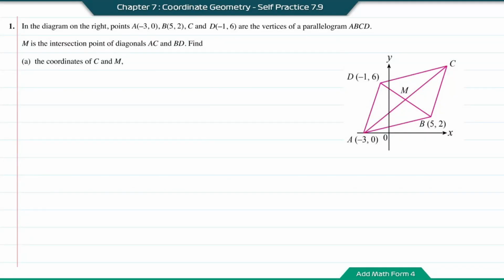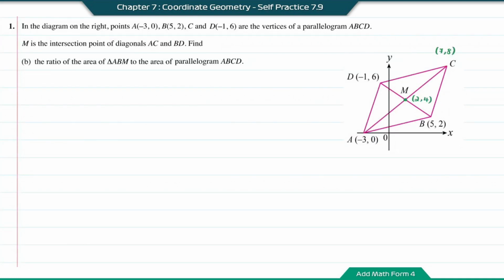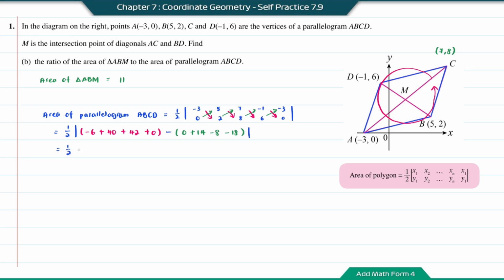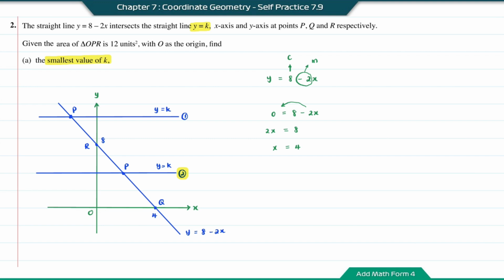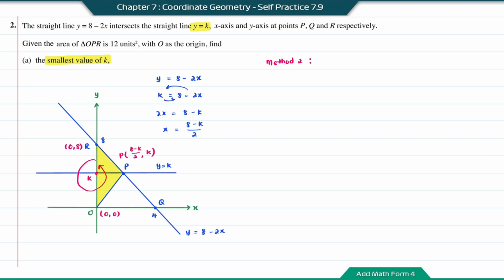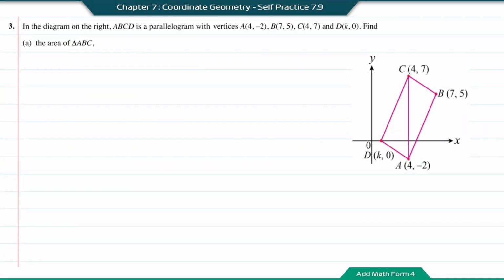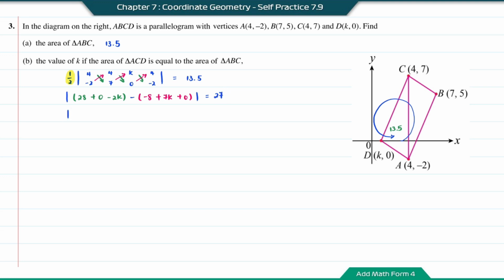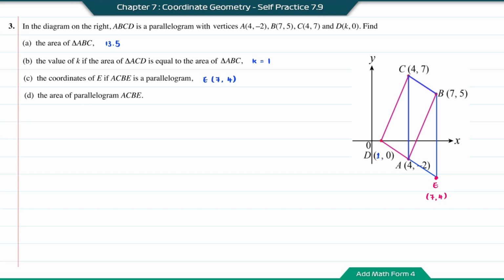Add Math Form 4 - Chapter 7 : Coordinate Geometry - Self Practice 7.9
Solve problems involving areas of polygons.

Question 1 - 00:00
Question 2 - 06:39
Question 3 - 14:39